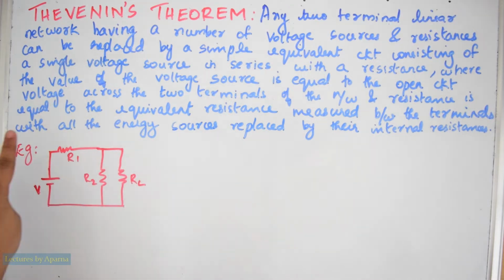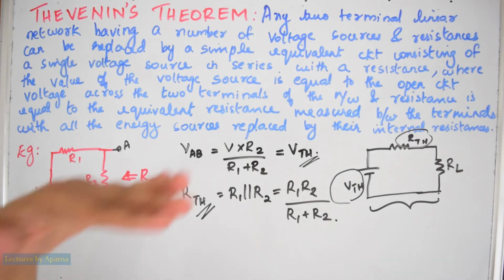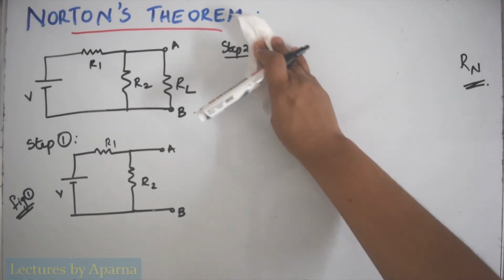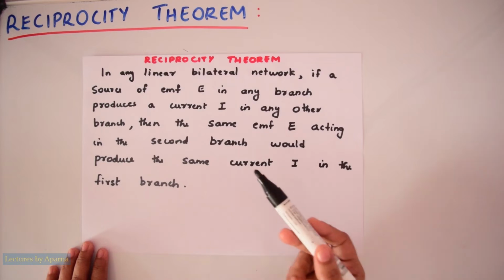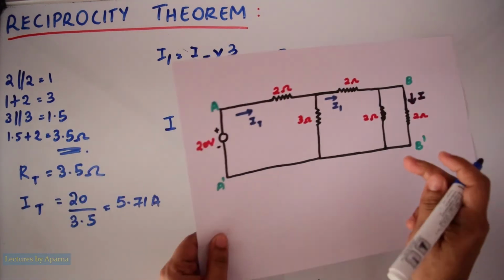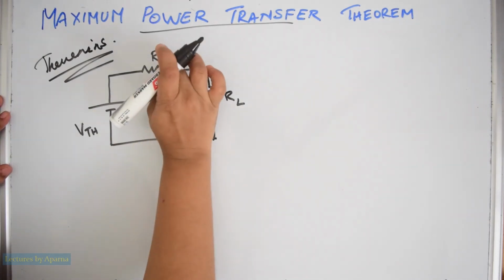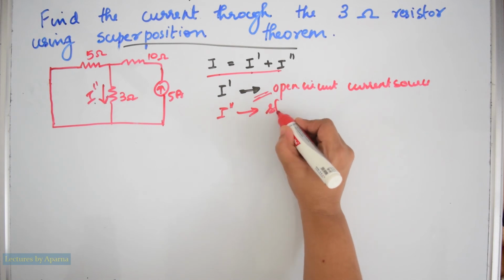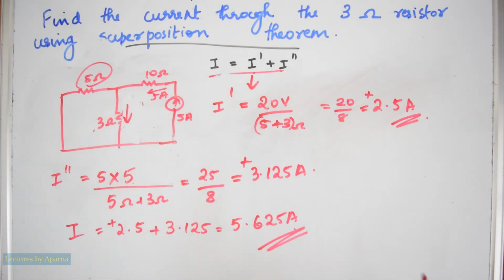NETWORK THEOREMS | Network theory & Analysis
In this video five network theorems - Thevenin's Theorem, Norton's theorem, Reciprocity Theorem, Maximum Power Transfer Theorem and Superposition Theorem has been explained in detail.